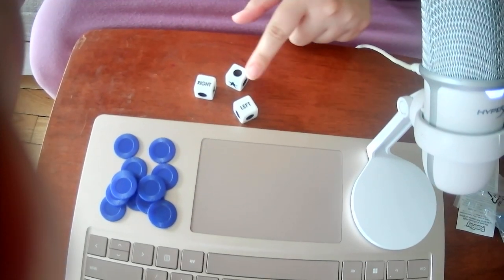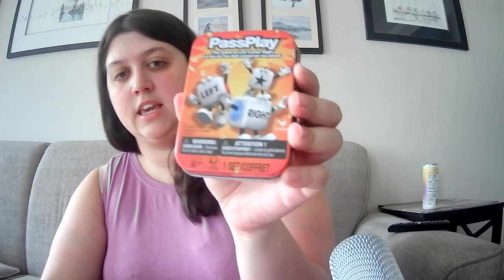How to DOMINATE in Pass Play!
Learn the best strategies and techniques to dominate in pass play with this comprehensive guide. Whether you're a beginner looking to improve your skills or an experienced player trying to take your game to the next level, this video will provide you with valuable tips and insights to help you succeed on the field. Watch now and elevate your pass play game!